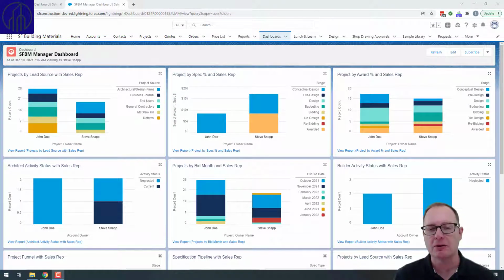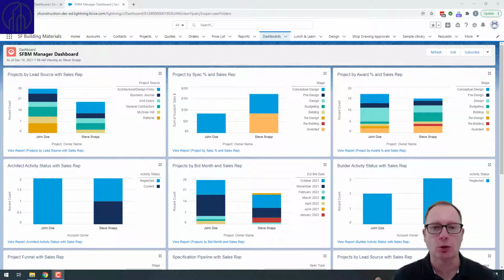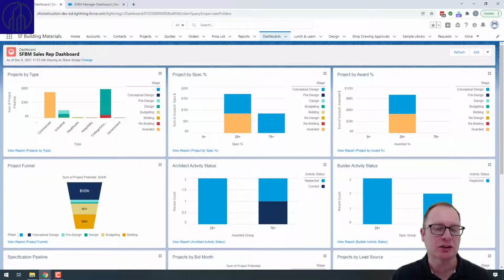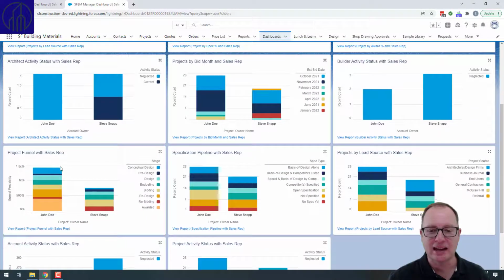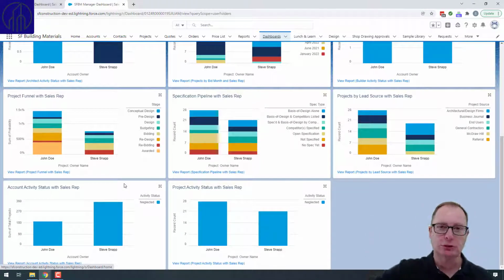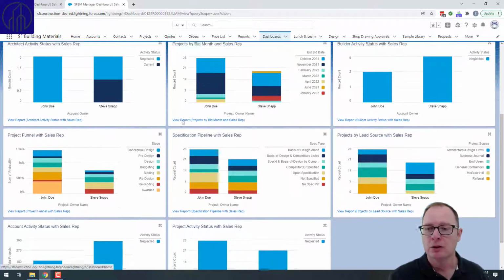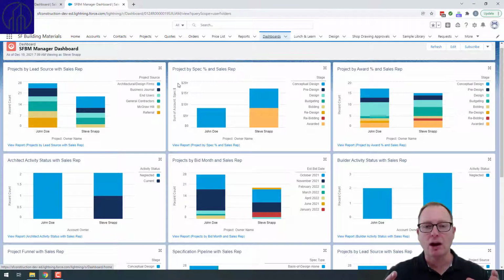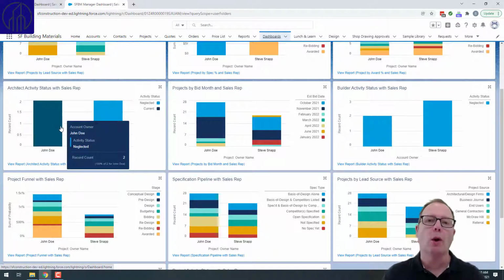Salesforce Construction - Manager Dashboard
Welcome back! Join us as Steve Snapp walks us through the manager dashboard functionality of Salesforce Construction - a tool that will allow managers to see their subordinates' sales funnels and performance at a glance!

The challenges presented by the building materials sales process require a CRM specifically tailored to the industry. Salesforce is the #1 CRM in the world due to its robust set of features, scalability and adaptability to a broad set sales niches. But even this built in flexibility has proven less than ideal for the building materials space. That is why we developed a customized Salesforce application specifically designed to meet the needs of the building materials sales process. The Salesforce Construction solution moves away from the cumbersome generic salesforce classifications of "Lead" and "Opportunity," which segments the sales process too rigidly for the building materials space, and instead offers an application called "Project" in which the more continuous and fluid nature of the building materials sales process can be managed. With Salesforce Construction, you and your sales team can focus on the essential elements of building materials sales including:

 - Managing the complex sales relationships between architects, contractors and owners
   throughout each stage (bidding, specification, sales).
 - Getting specified by the project architect and, more importantly, keeping the specification -
   "Protecting the Spec" - as the stages progress.
 - Keeping track of the attitudes of key players to determine where and when to focus your sales
   mitigation efforts.
-Simple quote to order process